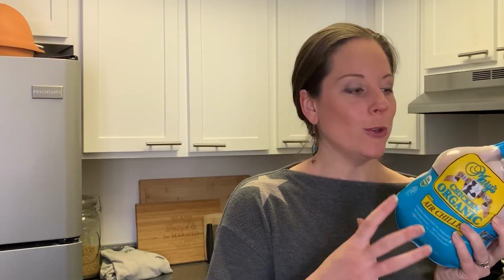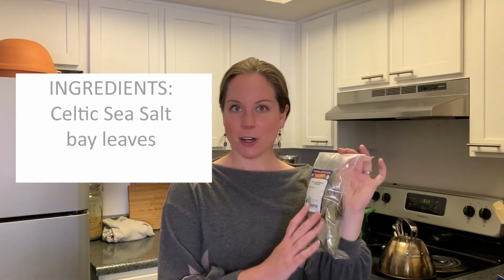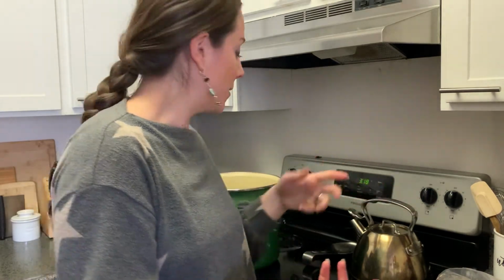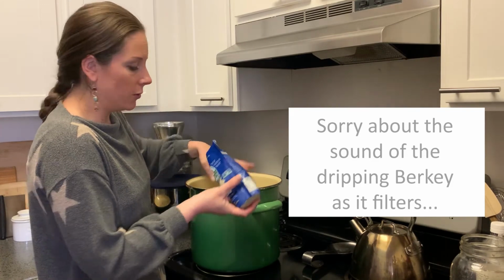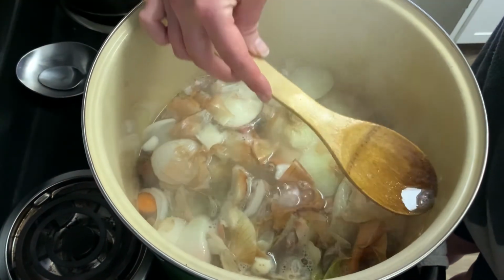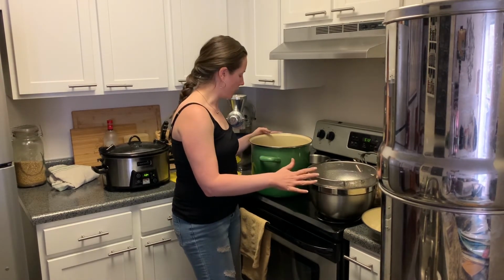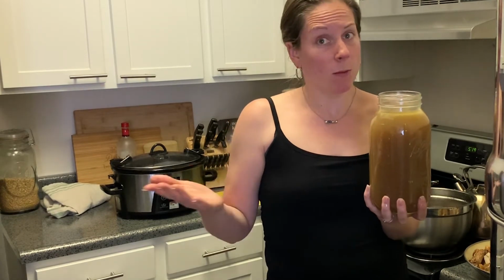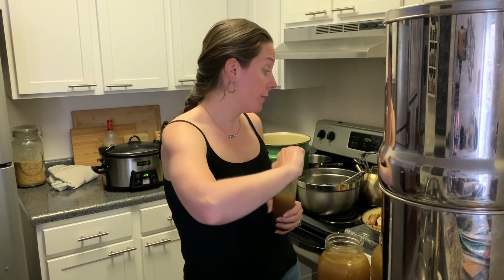Bone Broth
Bone Broth Tutorial//
Grandma’s homemade chicken soup didn’t make you feel better just because it was comforting. By now you’ve probably heard bone broth is one of the most nourishing and healing foods available.

But store bought bone broths are often diluted and cost so much more than making it yourself. Not to mention they often contain hidden sugars, glutamates like MSG, colorings and the like.

The great news is bone broth is crazy simple to make, super inexpensive, and requires very little hands on time in the kitchen.

Today, I’m going to walk you through step by step while answering some of the most common questions I get when coaching others through the bone broth process.